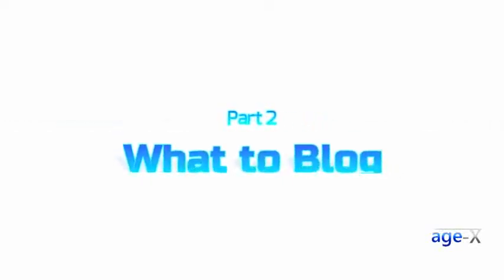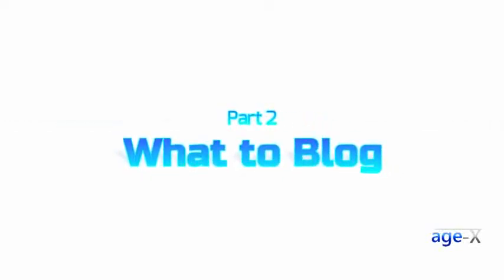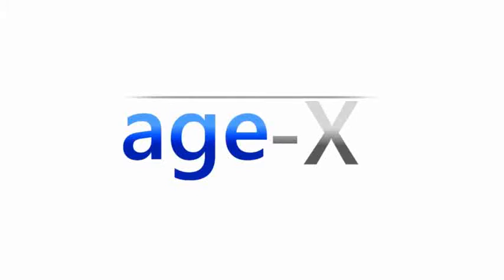Paying the Bills with Adsense part 3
Welcome to part 3 of Paying the Bills with Adsense - African Edition. Our goal is to turn you into a hundrednaire with Adsense.